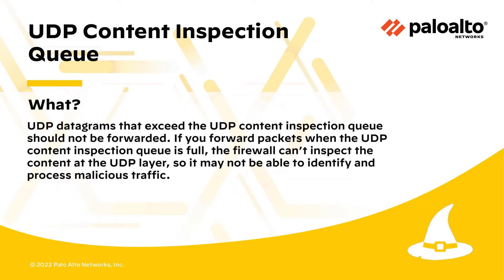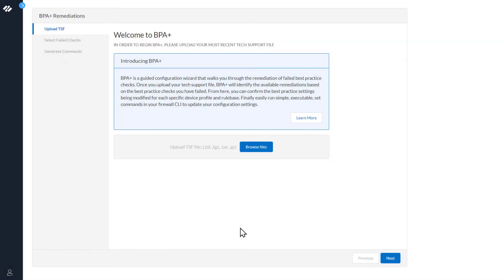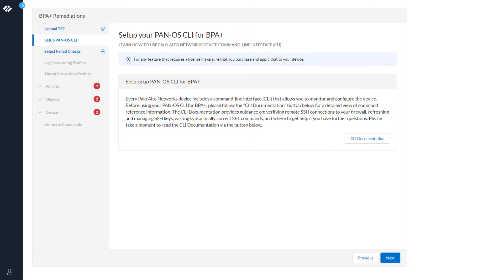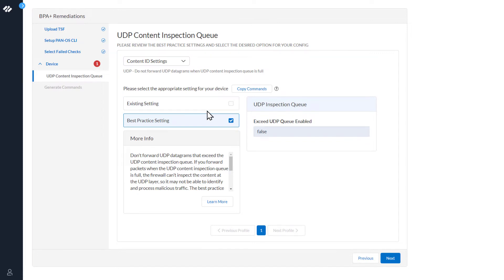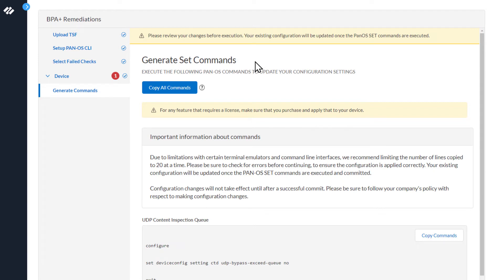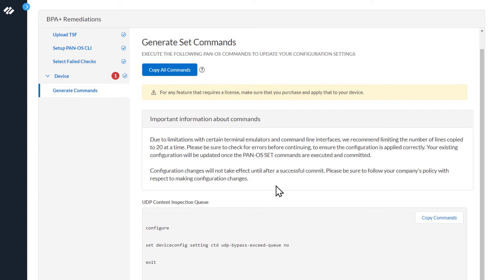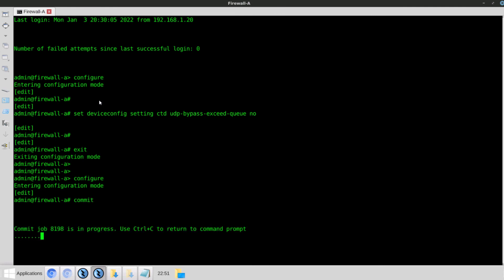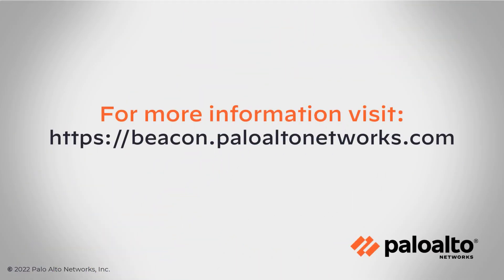UDP Content Inspection Queue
UDP datagrams that exceed the UDP content inspection queue should not be forwarded. If you forward packets when the UDP content inspection queue is full, the firewall can’t inspect the content at the UDP layer, so it may not be able to identify and process malicious traffic.